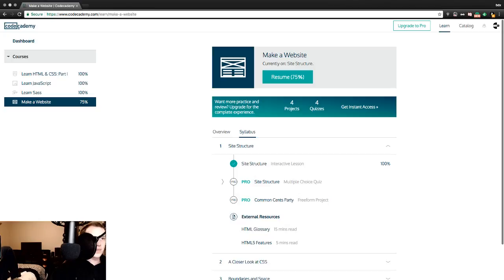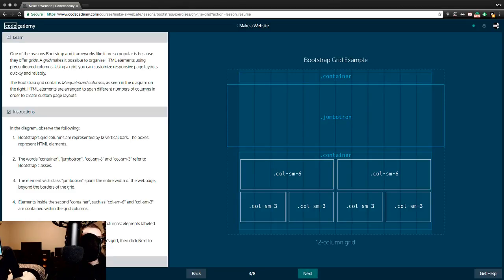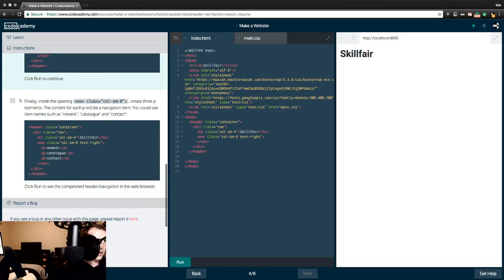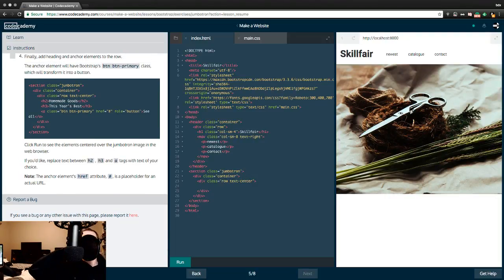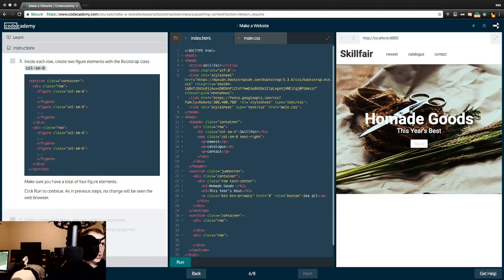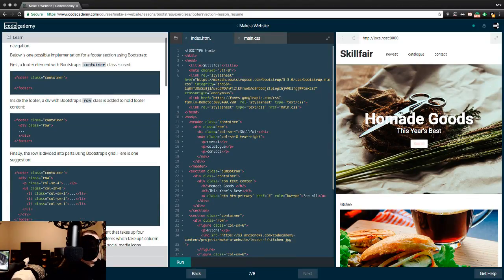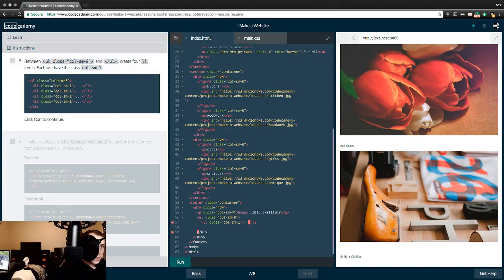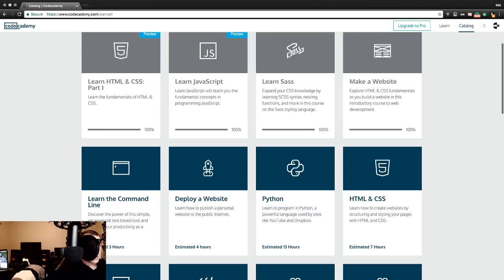Day 29 - Year of Streaming & Learning to Code